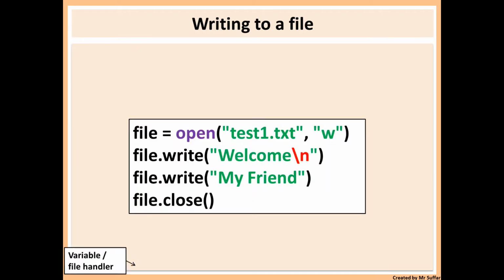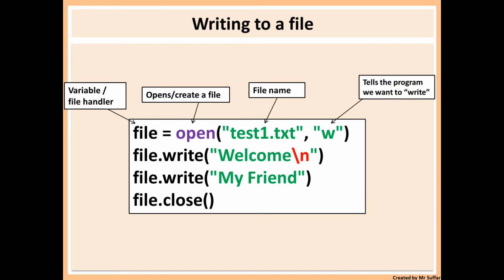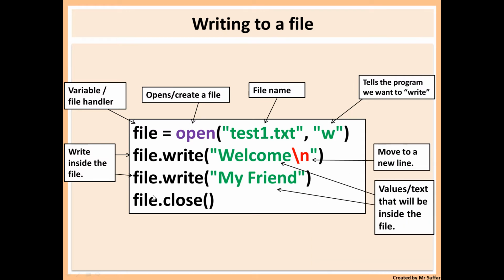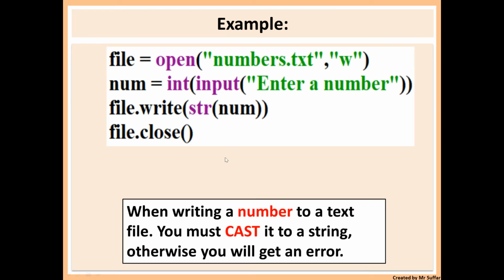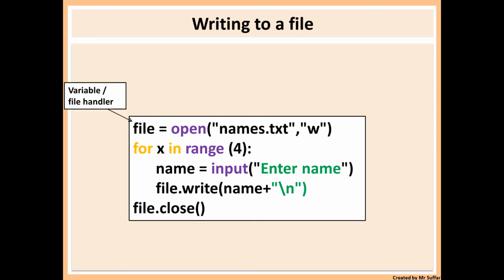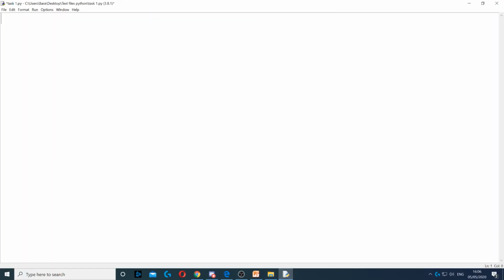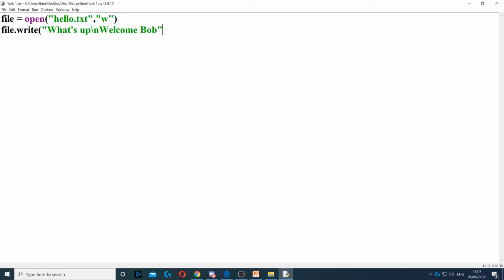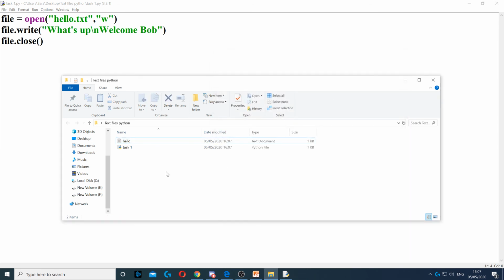Python File handling - Writing to file